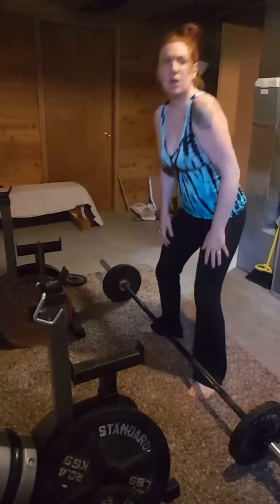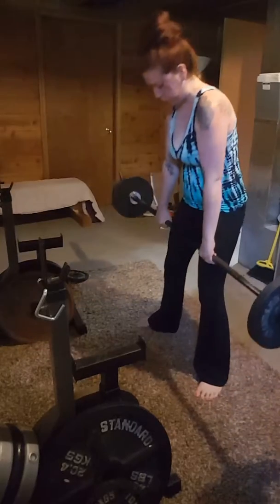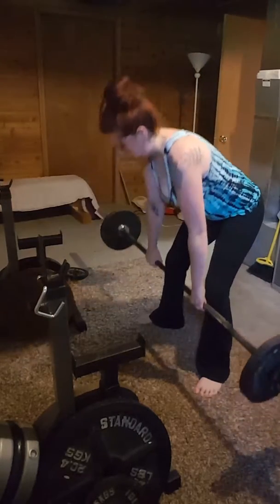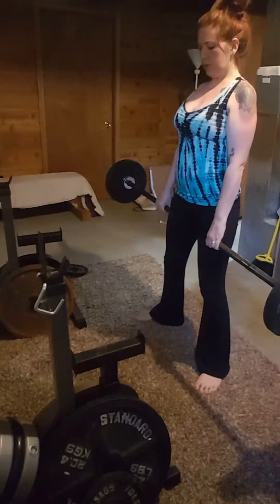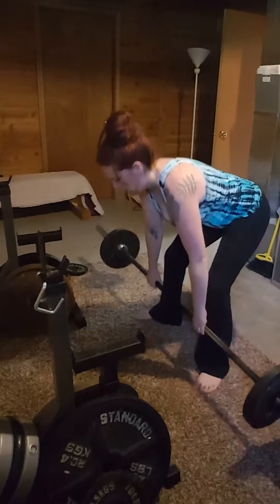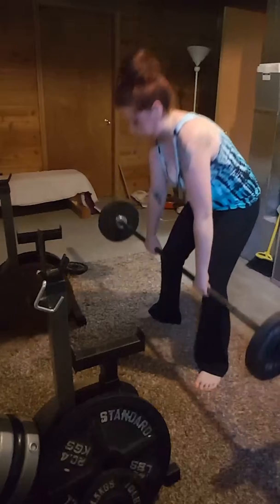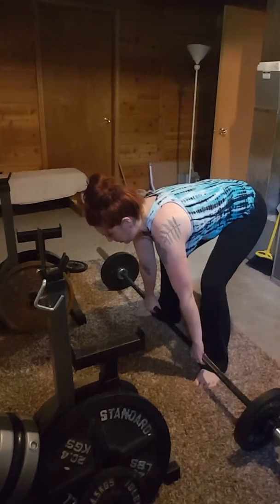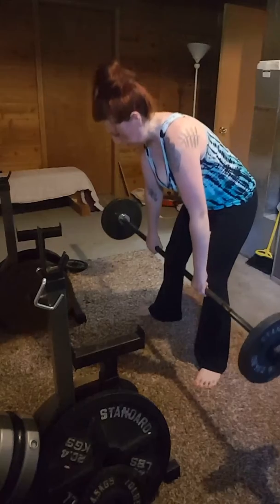Alyssa deadlifts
Alyssa's first working set. 5 reps at 95lbs.